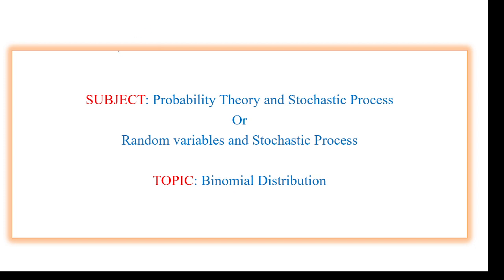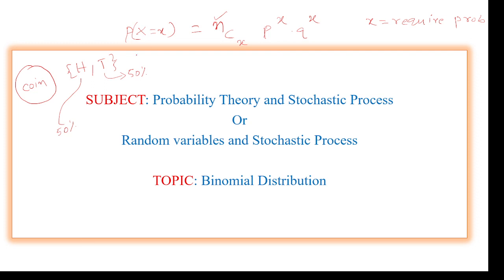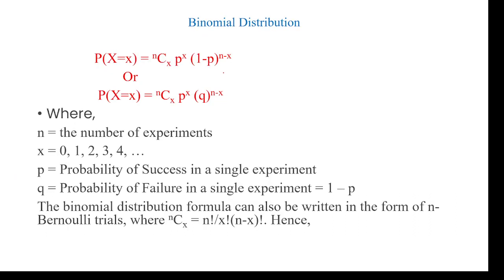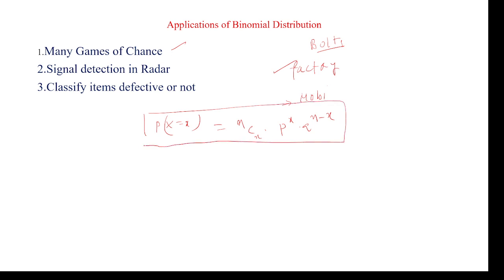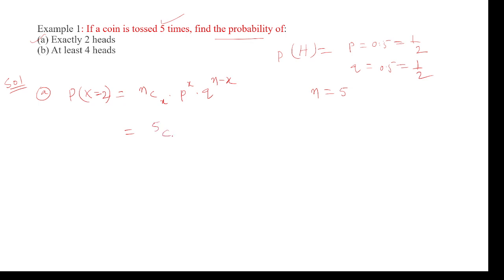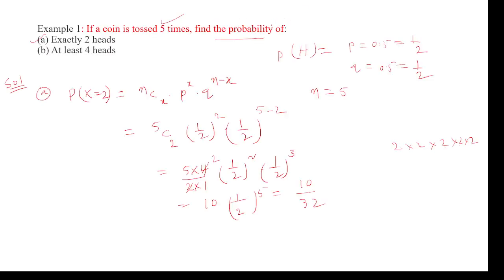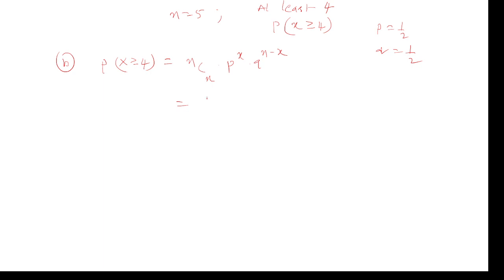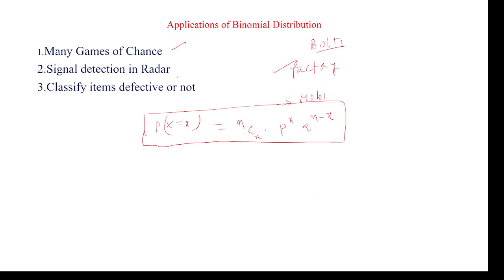Binomial Distribution, Binomial distribution example, Probability, Random variables,Binomial Theory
Binomial Distribution, Binomial distribution example, Probability,  Random variables, Binomial Theory, Probability theory and Stochastic Process, Random Variables and Stochastic Process